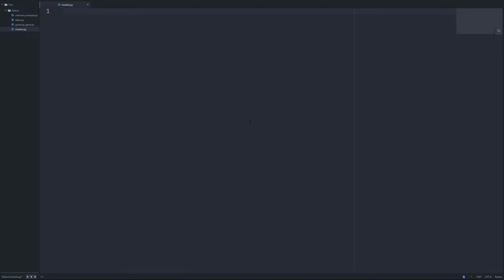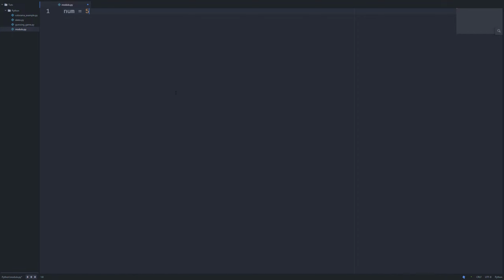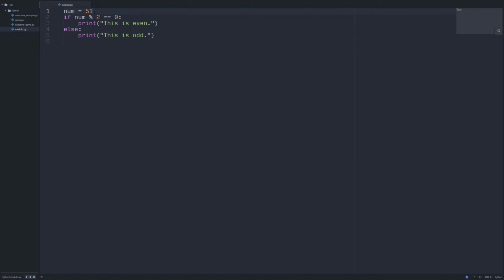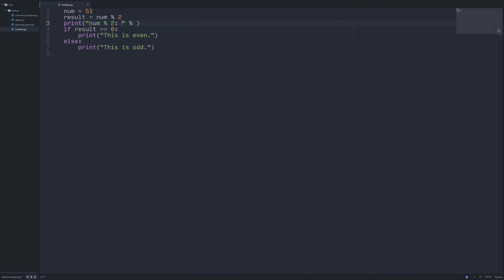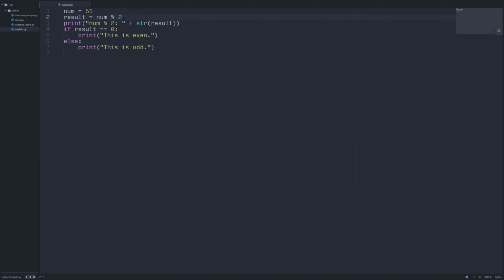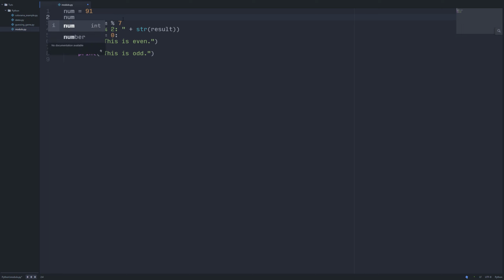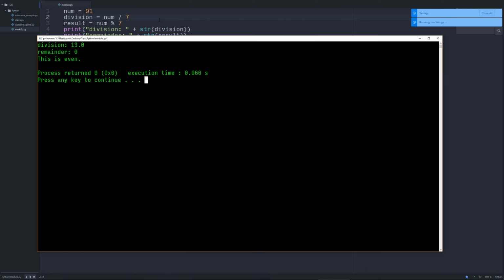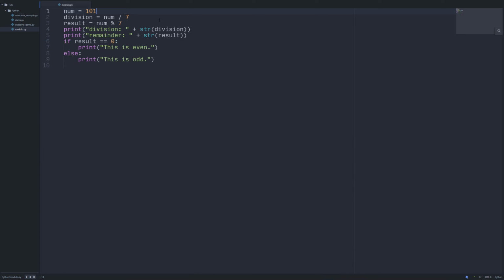Python, Ep. 23: Modulus